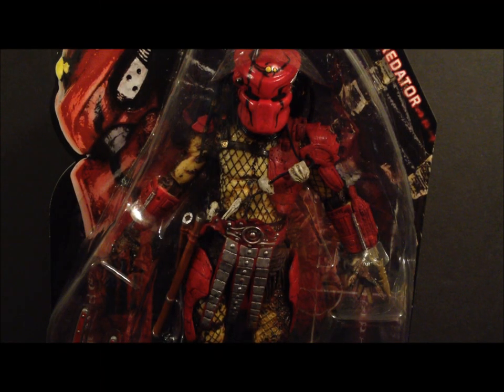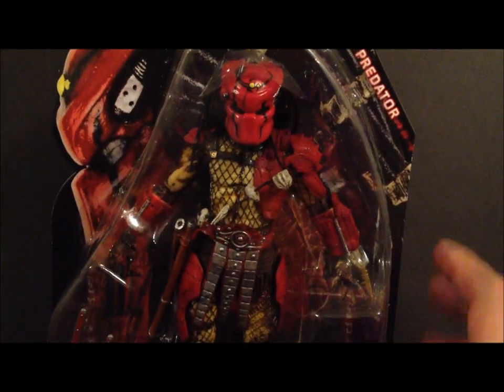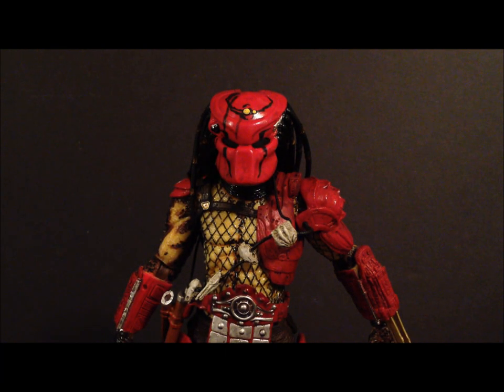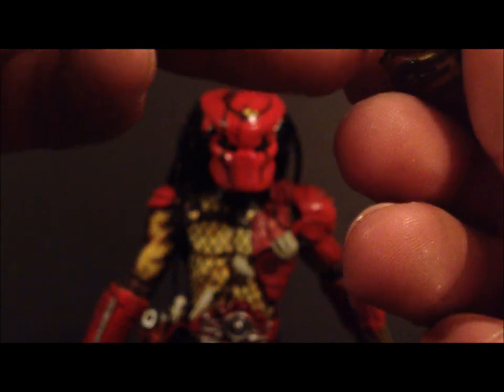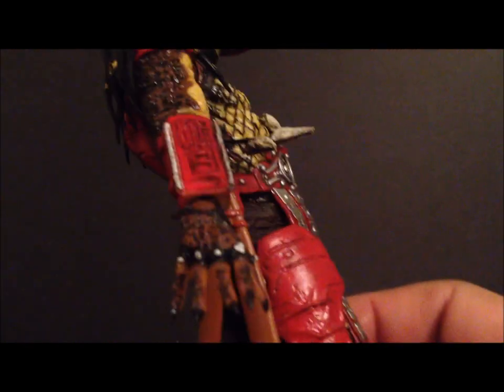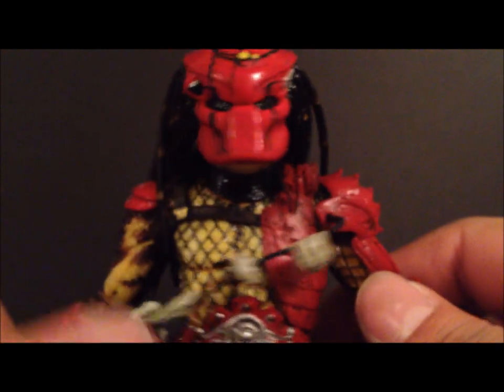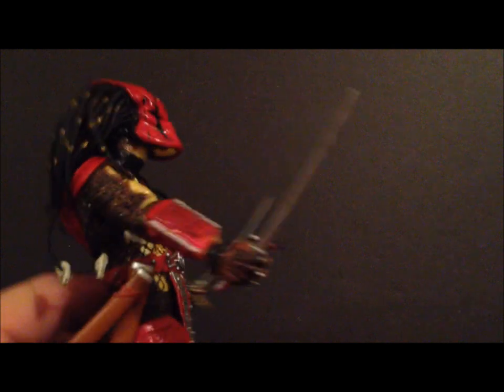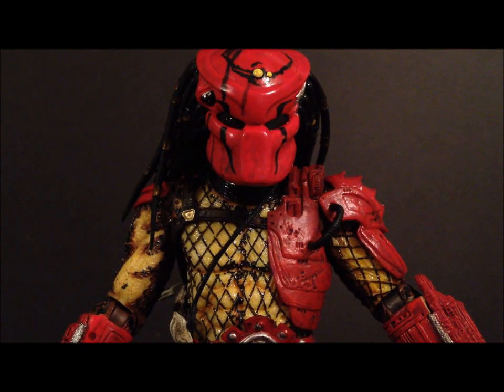NECA PREDATOR SERIES 7: BIG RED